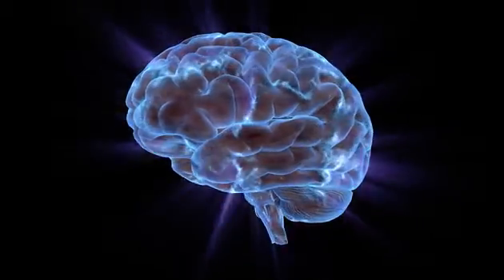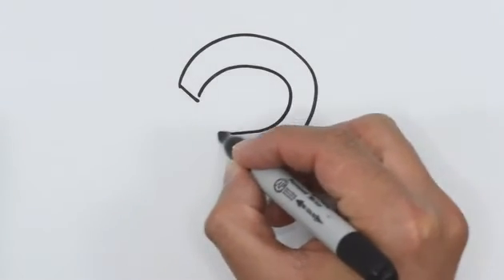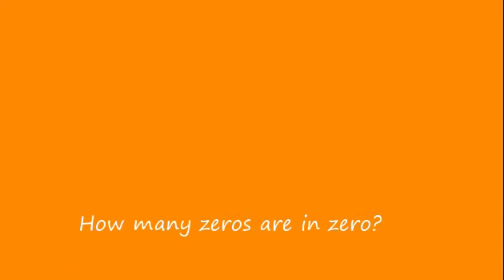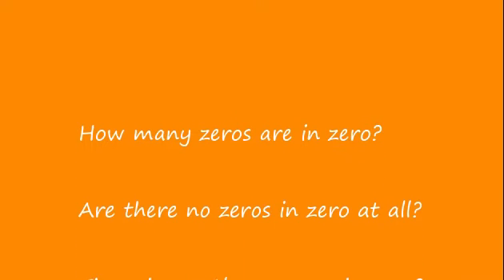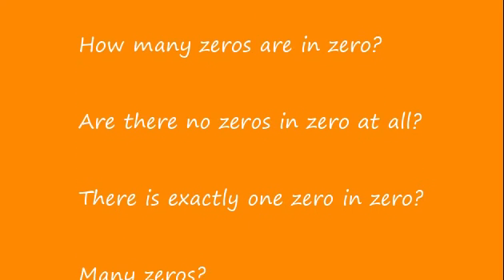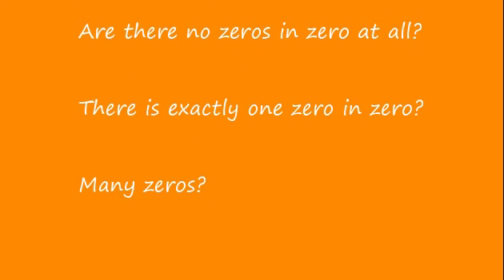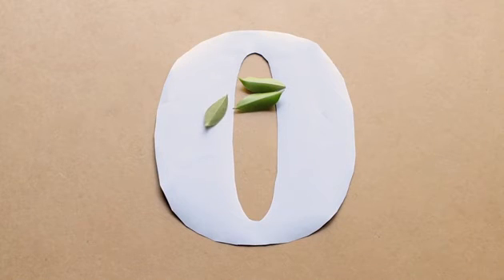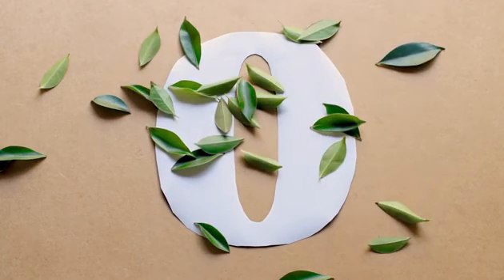Why Is Division By Zero Not Defined [ Zero Divided By Zero ][ One Over Zero ][Zero Over Zero] [0/0][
In mathematics, one of the most confusing things is division by zero.  Division by zero is not defined.  This video tries to explain why.